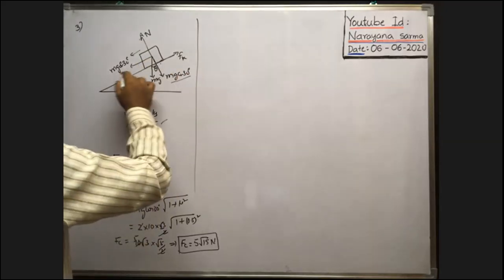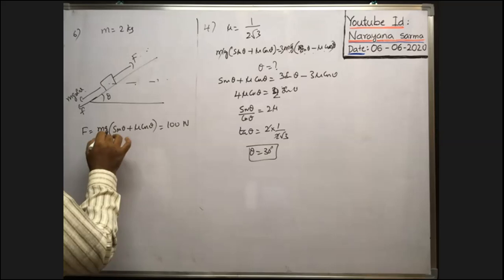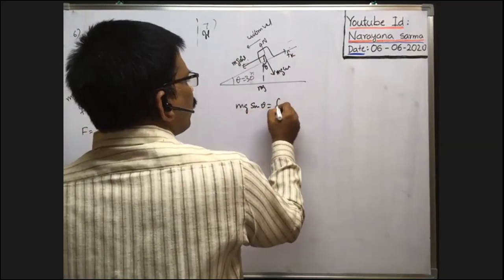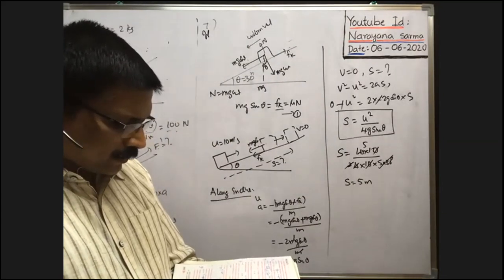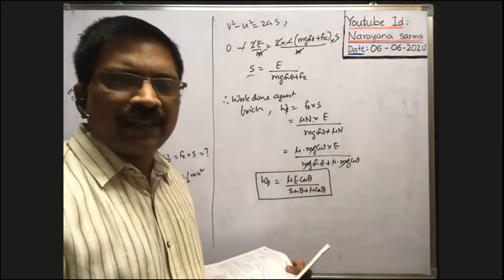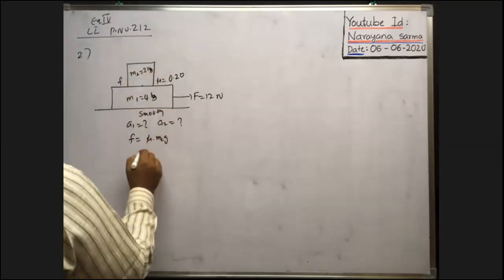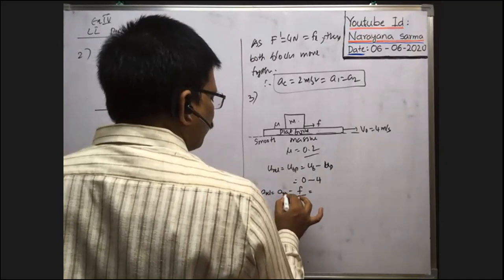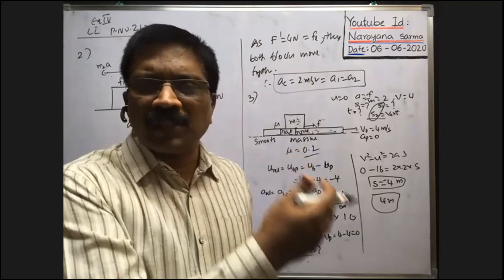friction | problems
In physics, for basic mathematics, units and dimensions,vectors,kinematics , newtons laws of motion and work power energy ,cengage MECHANICS I book is very good . By following link, you can purchase cengage book through Amazon online shopping app with little more additional discount.      The link to purchase cengage books through amazon are as follows:

Cengage Mechanics I (2019)

Cengage Mechanics I (2020)